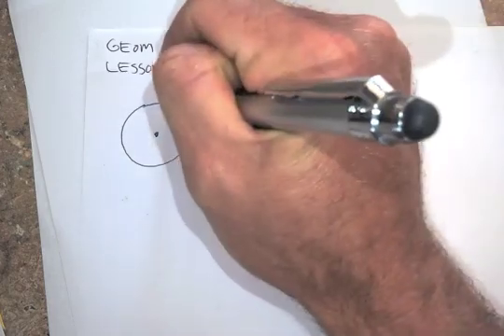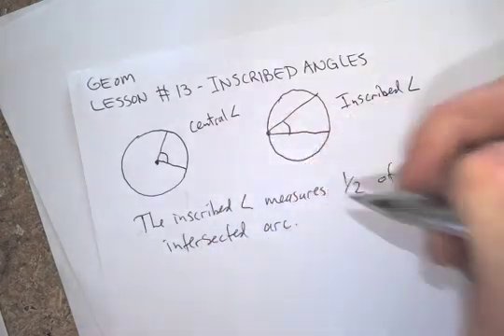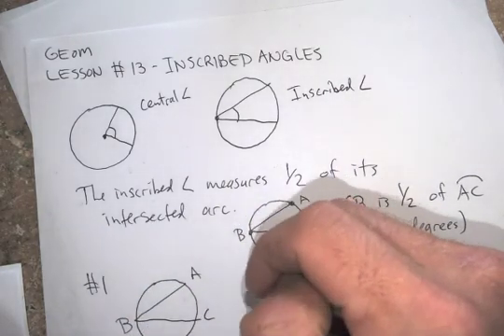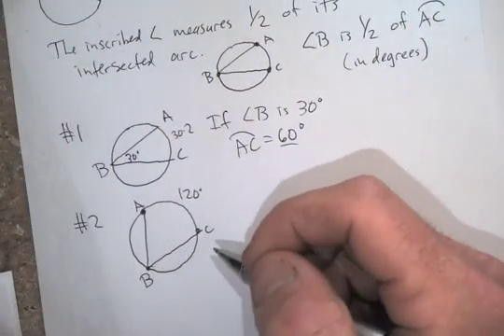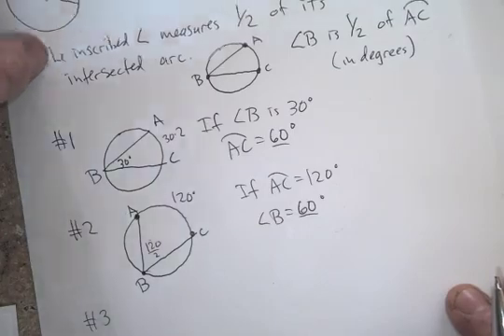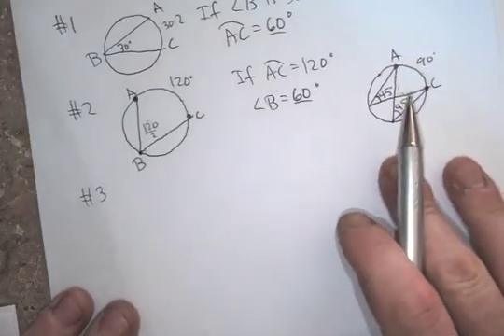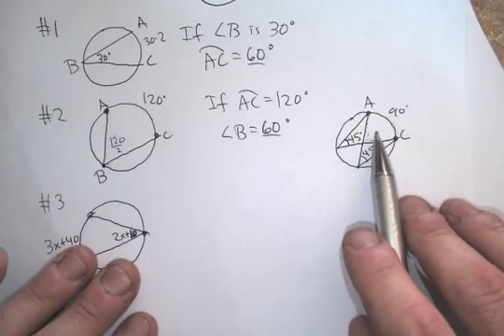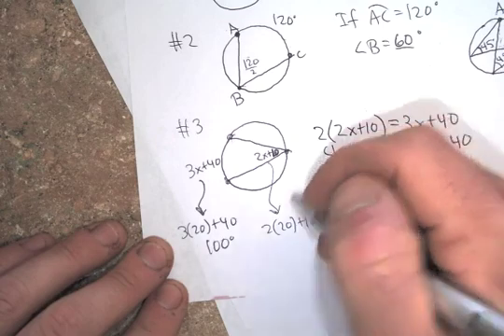geom lesson inscribed angles